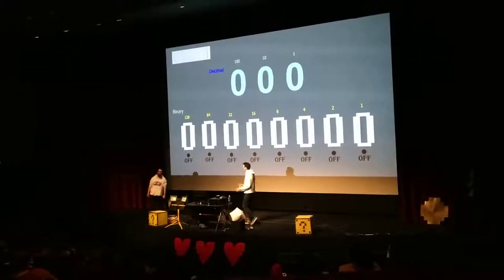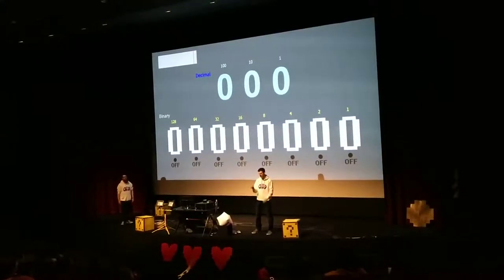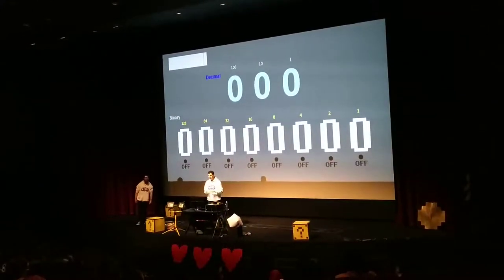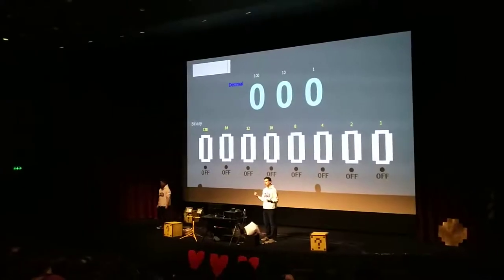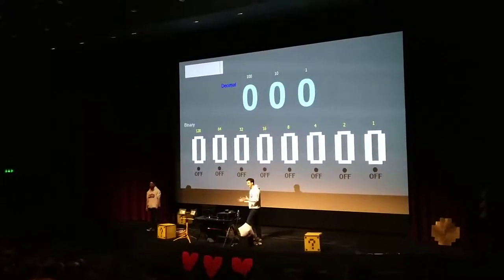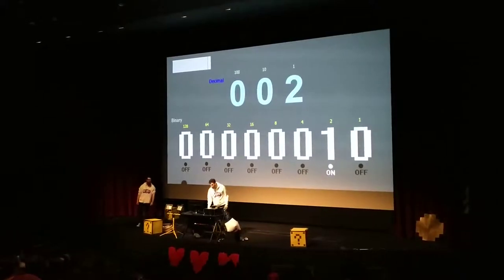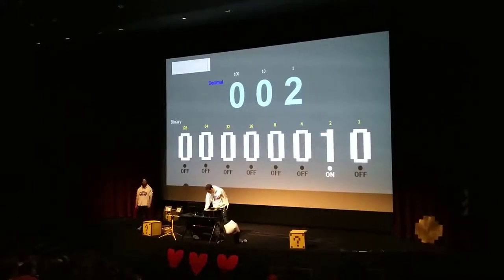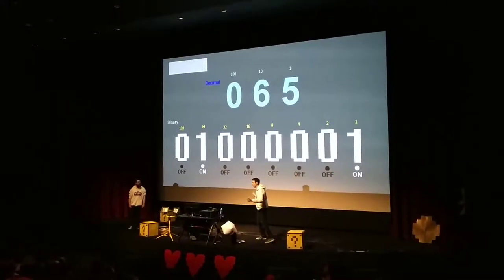Impact Gamers at Yorkshire Games Festival 2020